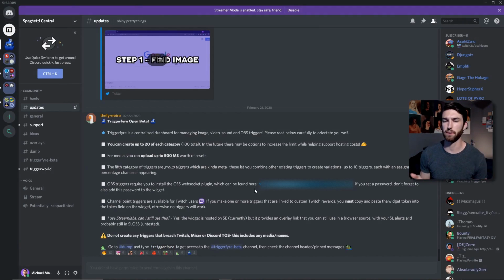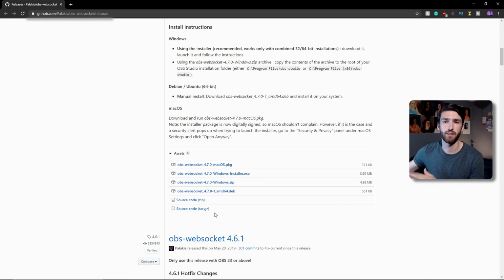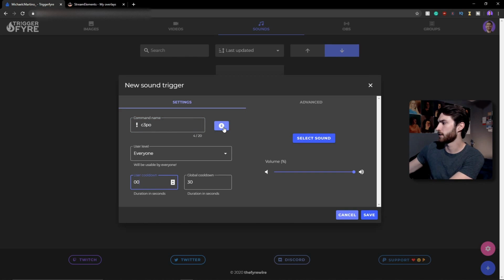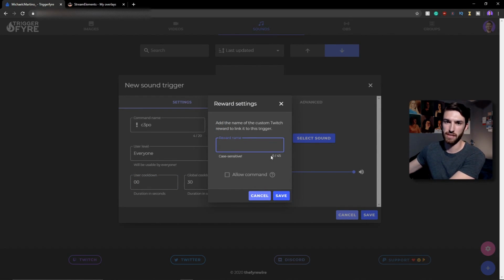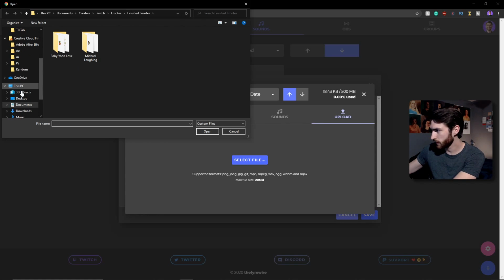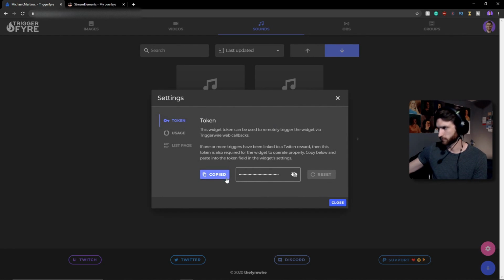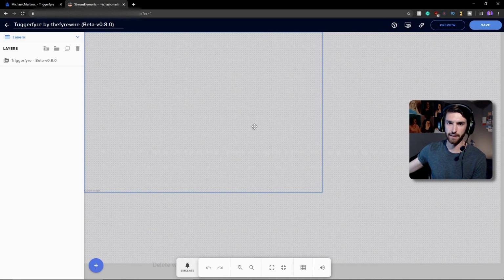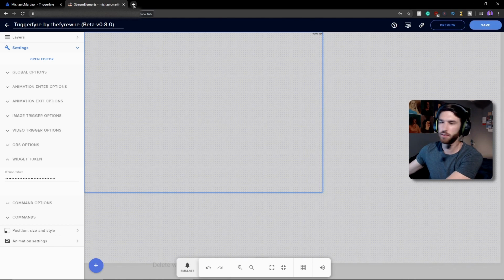HOW TO UPGRADE YOUR CHANNEL POINTS // How to set up channel point alerts using trigger fyre!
Update: Trigger Fyre has been updated and the process is now slightly different. You can now find a link on the website to use as a browser source directly in obs.

Also, if you are having trouble finding the Trigger Fyre dashboard/website, just go to the “triggerfyre-beta” Discord channel and look at the channel description.

The reason I don’t have the website directly linked is to respect the creator’s process and not bypass his Discord.

In this video, we are looking at how to upgrade your channel points!

Specifically, we are looking at how to set up channel point alerts using trigger fyre. This is the best way I've found to set up custom channel points

By the end of this video you will be able to create sound, video, and image alerts that your viewers can redeem with Twitch channel points!

Please let me know any feedback you have in the comments below!

I was told by a viewer it may be disrespectful to the creator to have the links here due to people being able to bypass the Discord which is the intended process. This is me trying to remedy that so thank you guys for understanding and if you have any questions or concerns please ask!

💻 My Gear 💻
► Webcam | C920S

► Sam Woodhall |